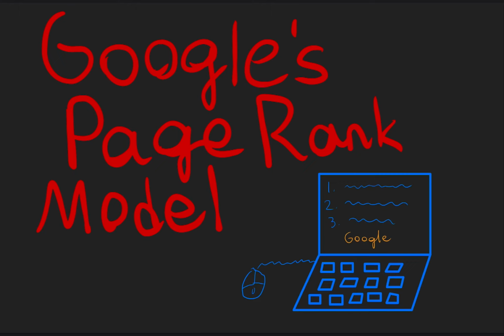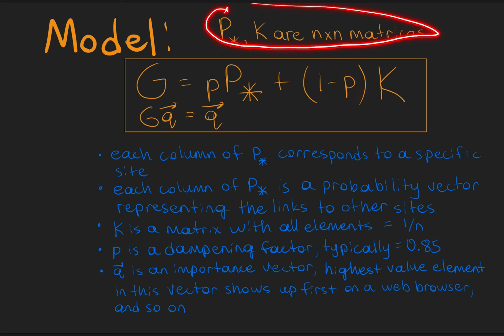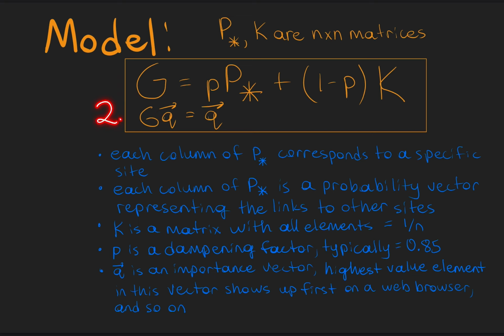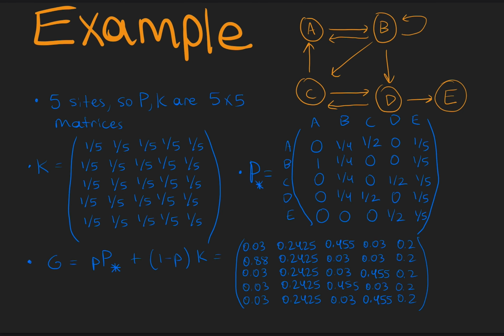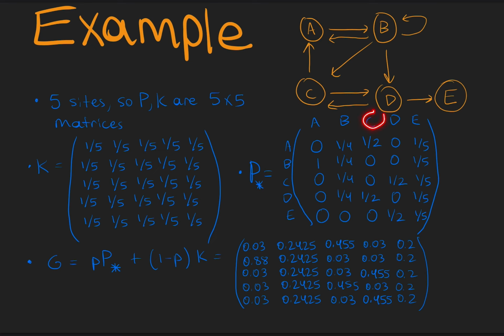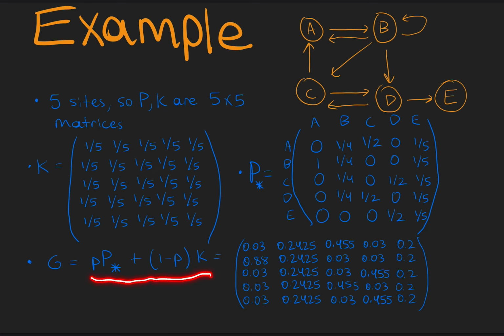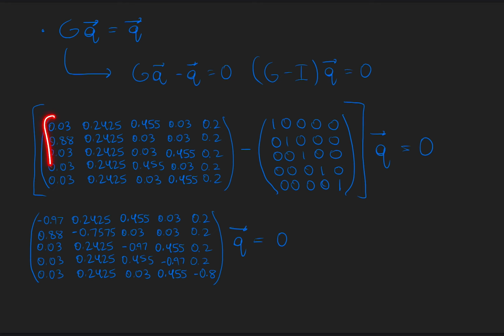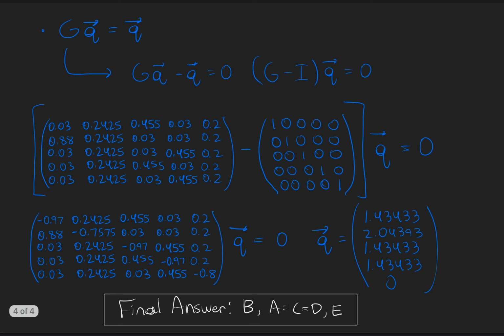How does Google Order Web Results? (Google PageRank Algorithm for Linear Algebra)